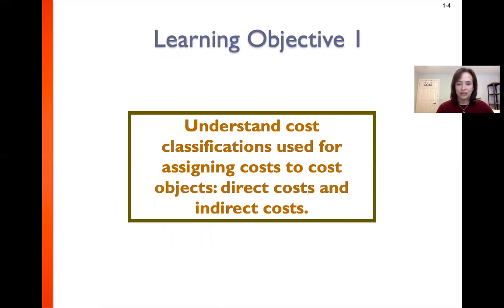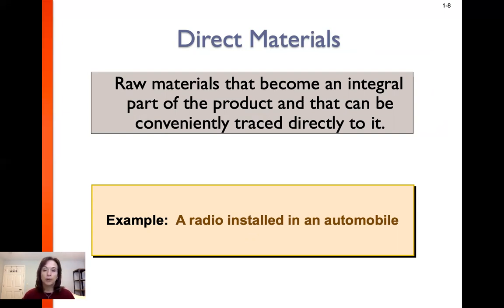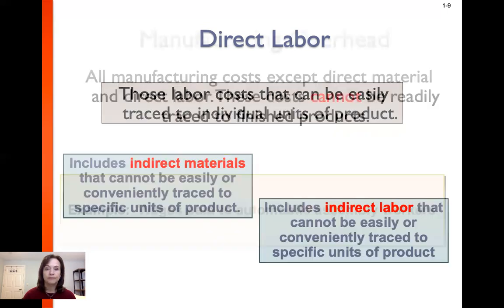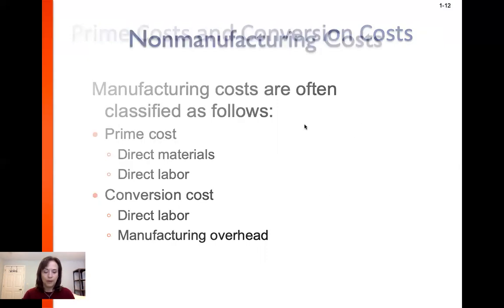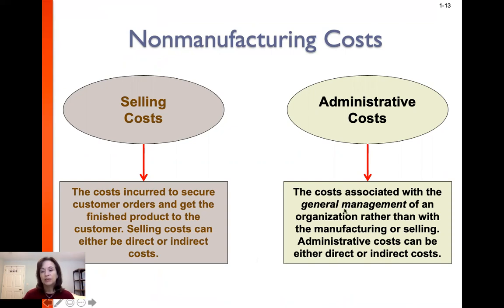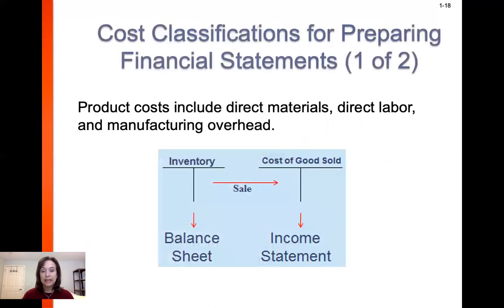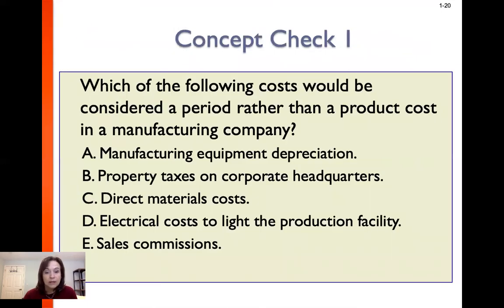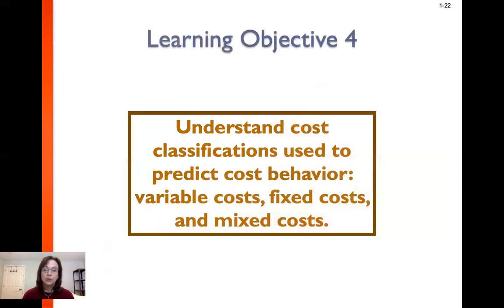Ch 1 PP #1 man, nonman, product, period costs